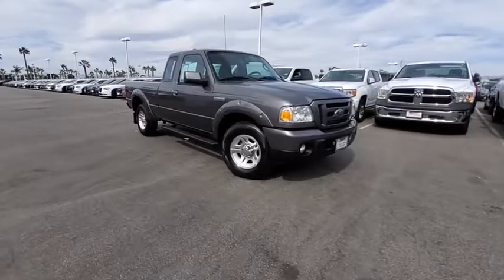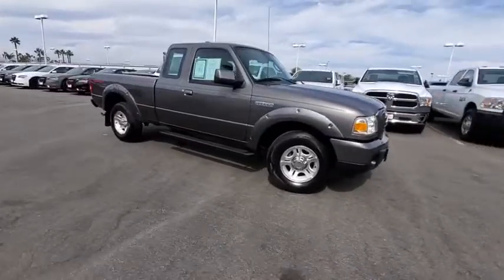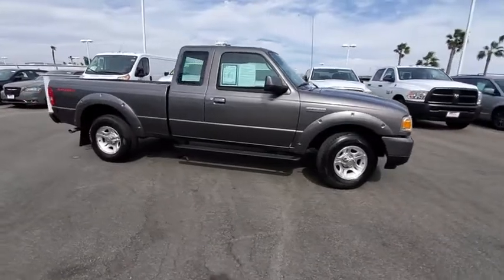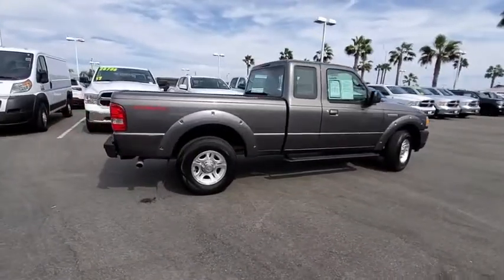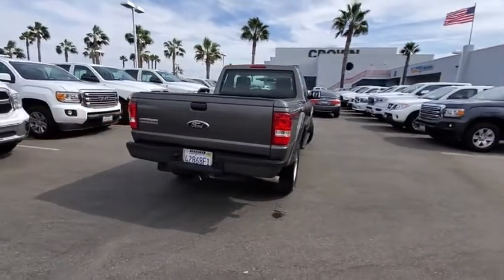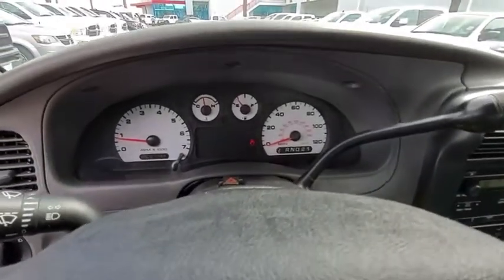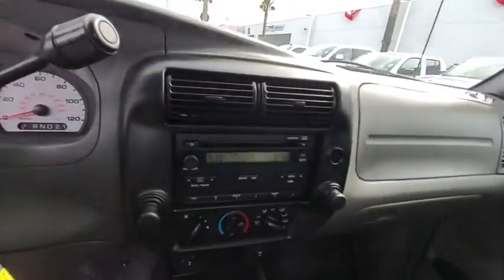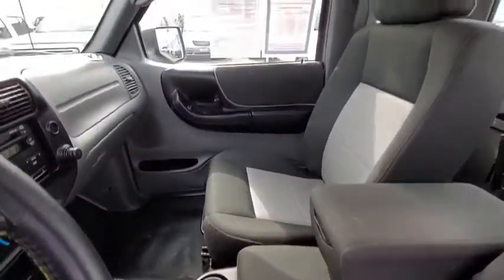2011 Ford Ranger Ventura, Oxnard, San Fernando Valley, Santa Barbara, Simi Valley, CA 61515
Used 2011 Ford Ranger available in Ventura, California at

Crown Dodge
6300 King Drive

Dark Shadow Gray Metallic 2011 Ford Ranger Sport RWD 5-Speed Automatic with Overdrive 4.0L V6 ** 1 Owner Clean CarFax ** Tow Package, 4.0L V6 SOHC, ABS brakes, Alloy wheels, CD player, Electronic Stability Control, Illuminated entry, Low tire pressure warning, Remote keyless entry, SIRIUS Satellite Radio, Traction control, Under-The-Rail Bedliner.Recent Arrival!Awards:* 2011 KBB.com Brand Image AwardsHere at Crown Dodge Chrysler Jeep RAM, we believe that great service means more than just offering our new 2019 Dodge, Chrysler, Jeep, and RAM lineup. We believe that great service also includes helpful advice, friendly car financing, and the highest quality parts and repairs for your car. Our staff works hard to make your full automotive experience at our car dealership in Ventura, CA enjoyable, and we look forward to helping you today! All vehicles at Crown Dodge have our SWAT security system pre-installed. Prices on the website do not include dealer added equipment.
4.0L SOHC V6 ENGINE  -inc: 115 amp alternator  class III trailer tow,Rear Wheel Drive,Power Steering,4-Wheel Disc Brakes,Tires - Front All-Season,Tires - Rear All-Season,Steel Wheels,Temporary Spare Tire,Intermittent Wipers,Variable Speed Intermittent Wipers,AM/FM Stereo,Cloth Seats,Split Bench Seat,Engine Immobilizer,A/C,Power Outlet,ABS,Traction Control,Stability Control,Driver Air Bag,Passenger Air Bag,Passenger Air Bag Sensor,Front Side Air Bag,Rear Side Air Bag,Tire Pressure Monitor